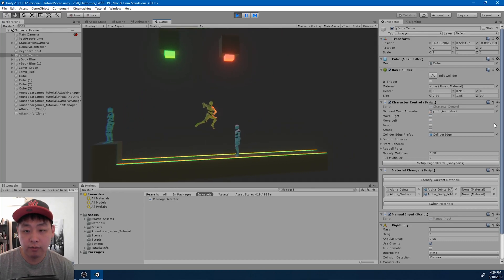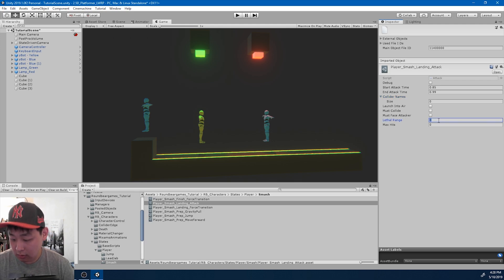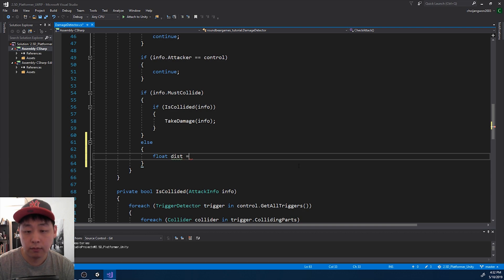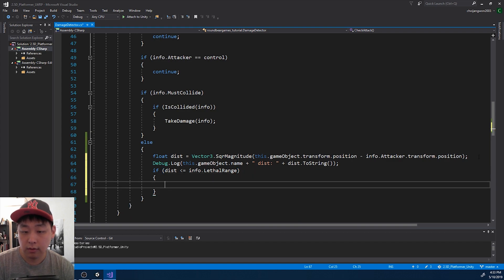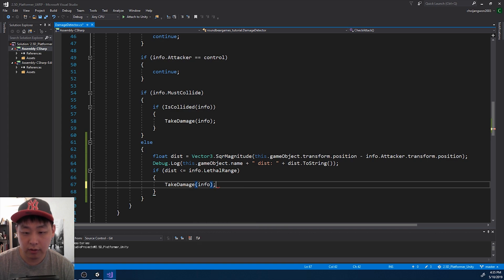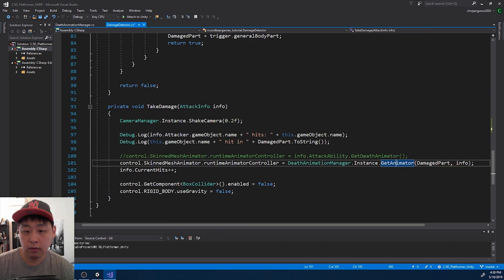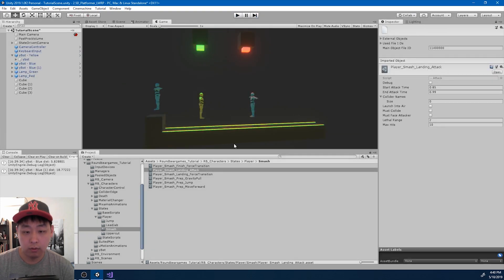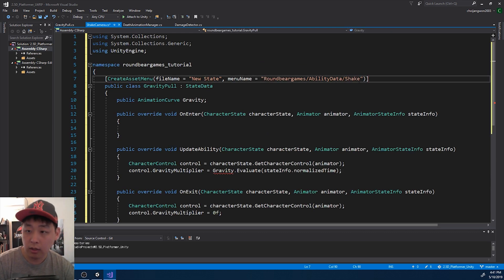#30 Unity Combo Attack | Smash Register | Tutorial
Unity Combo Attack | Smash Register | Tutorial
GameDev Course by Roundbeargames
- attack register & camera shake